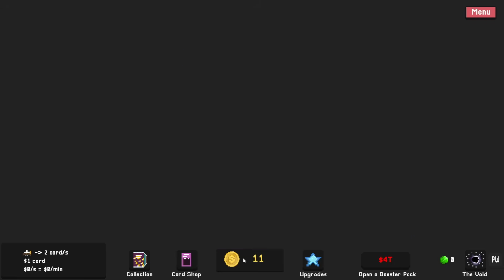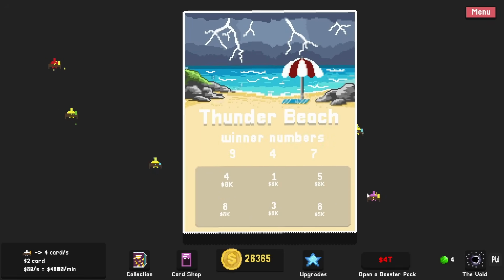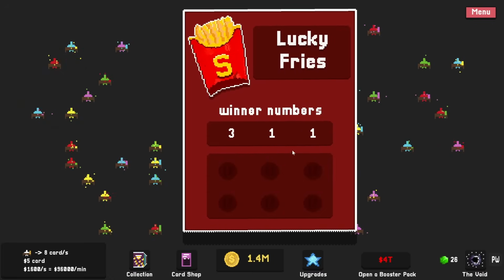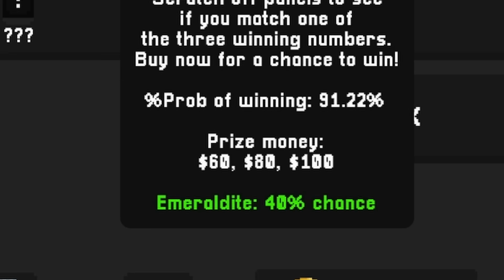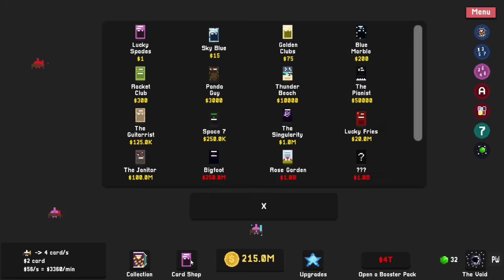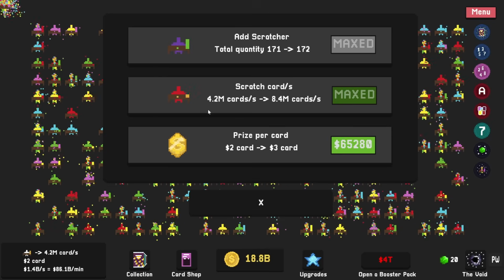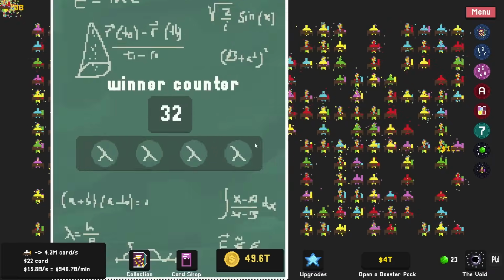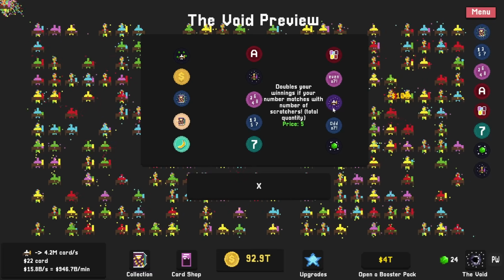Buying SCRATCH Cards So I Can Retire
Why would I scratch your back? I got MONEY to make!

Scratchers:
Scratchers is an incremental game where you scratch cards to earn cash, unlock upgrades, and hire little scratchers to do the scratching for you. Discover rare cards, and optimize your earnings as you climb to scratcher supremacy!